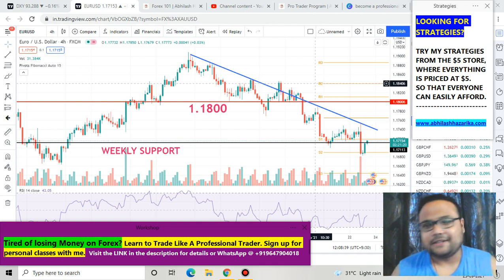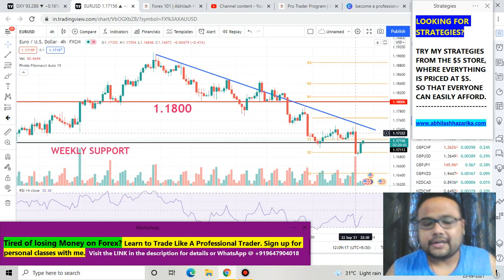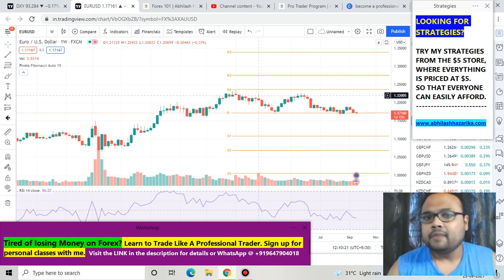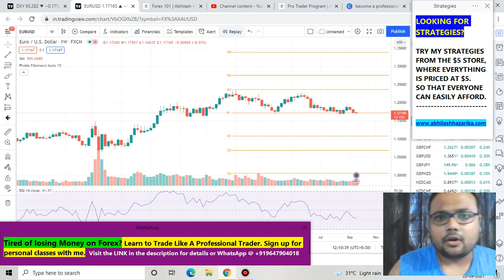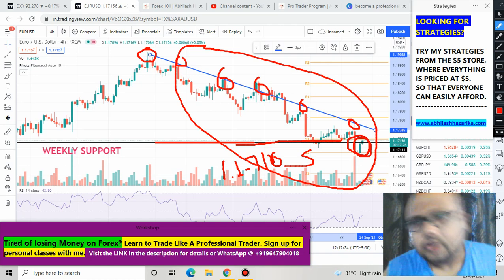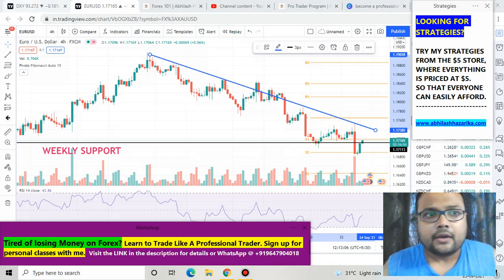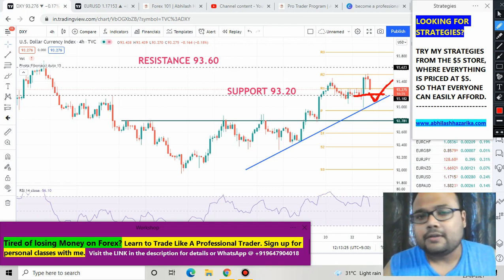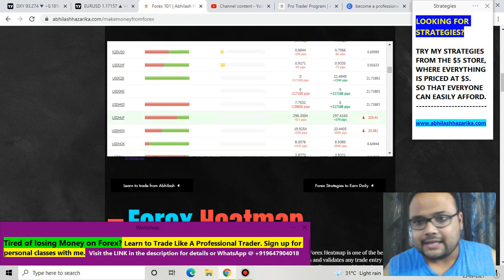EURUSD Strategy today 23-24 Sept | EUR USD Analysis Today 23-24 Sept | EURUSD Forecast Today